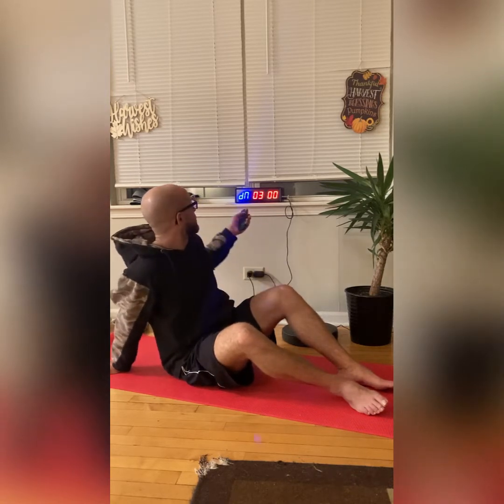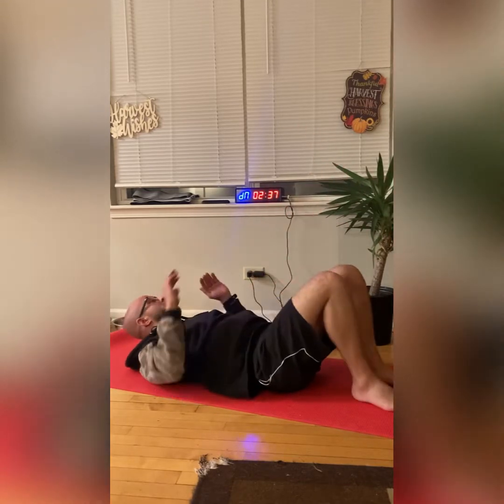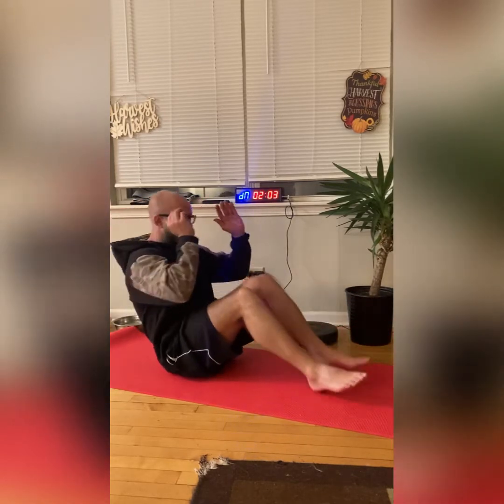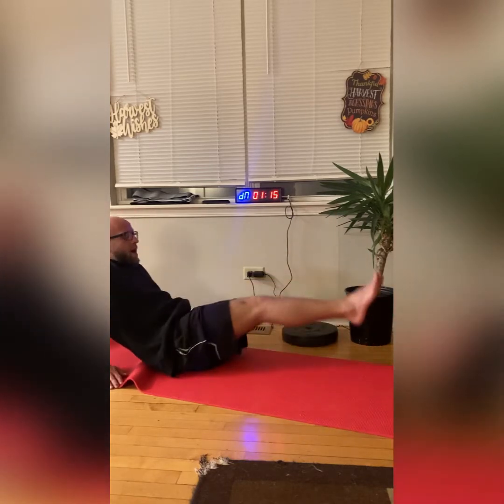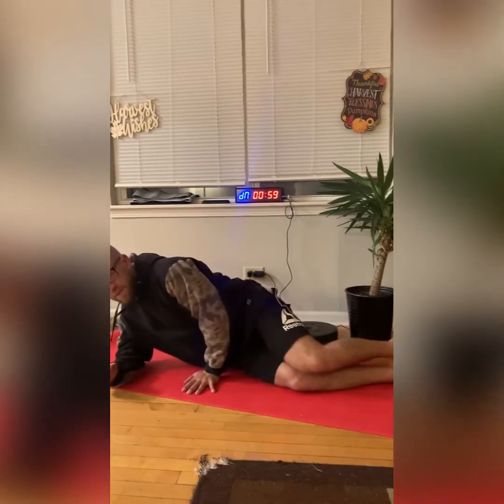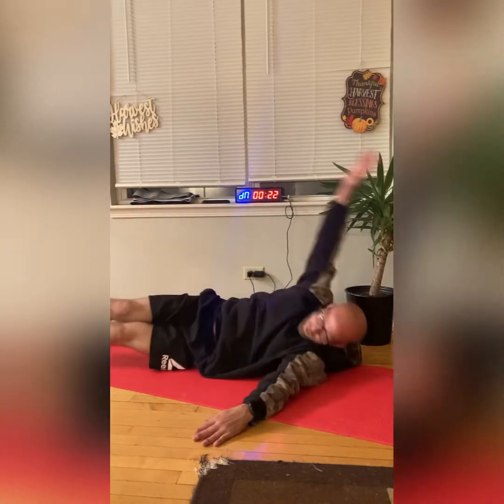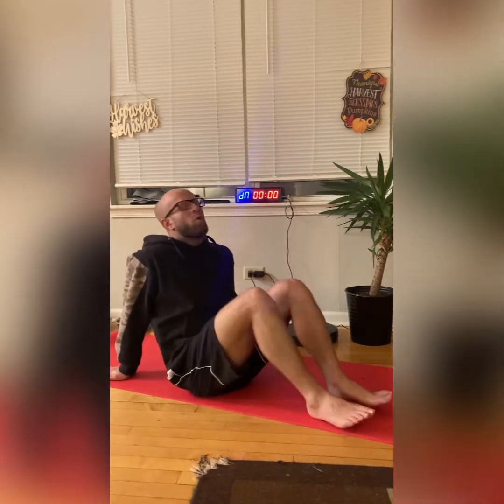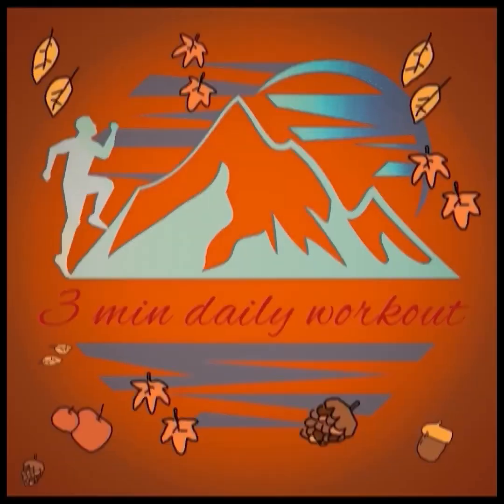3 minute daily workout-Gains healthy ways beginner abs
A beginner an workout to get the ball rolling, or to just get a quick little pump

Regardless of the reason, I hope you guys like this video and get a nice little pump in 💪